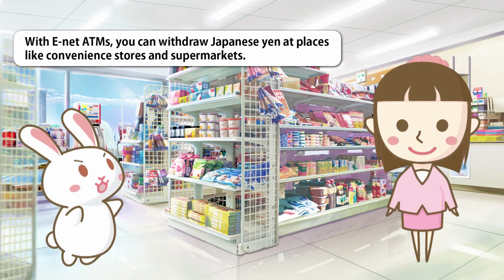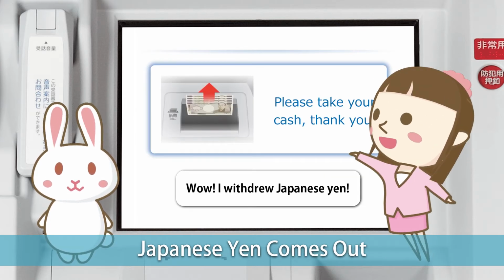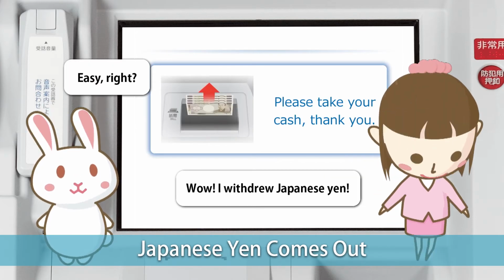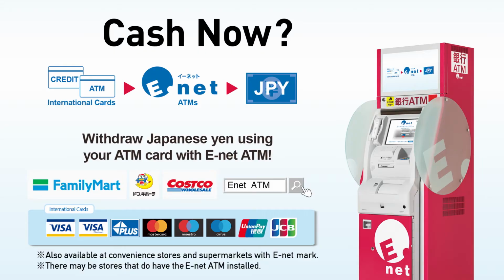How to use E-net ATMs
Withdraw Japanese Yen with International Cards.
With E-net ATMs, you can withdraw Japanese yen at place like convenience stores and supermarkets.